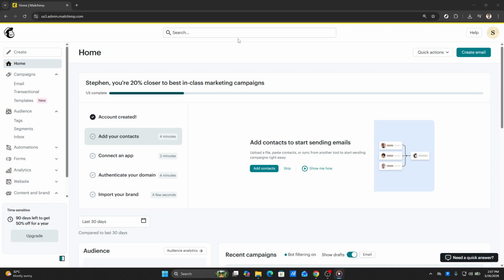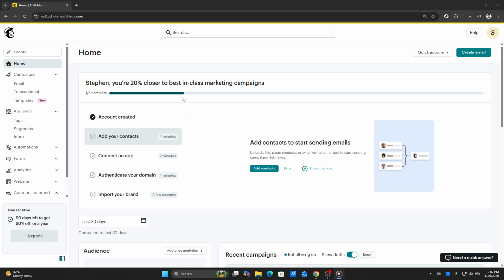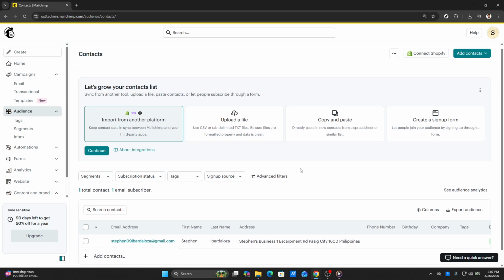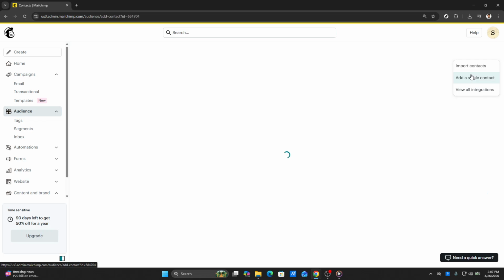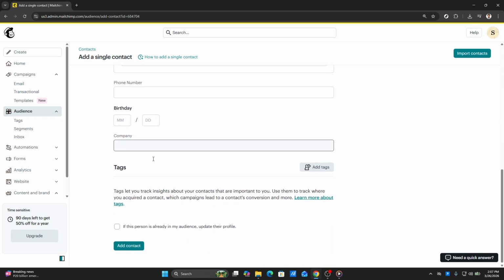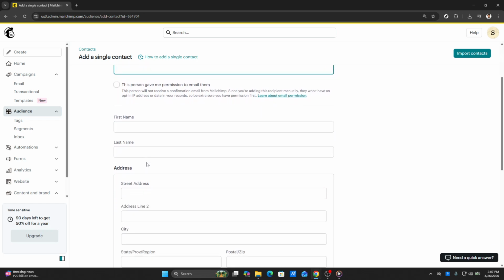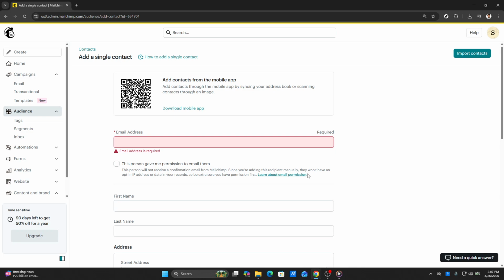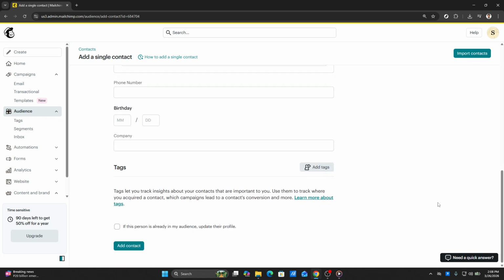How to Create a New Audience in Mailchimp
In this video, I’ll show you how to create a new audience in Mailchimp.

The method is very simple and clearly described in the video. By following all the steps, you’ll easily learn how to create and set up a new audience in Mailchimp.